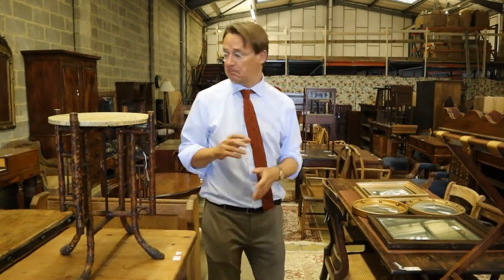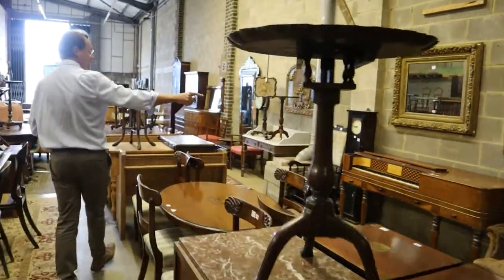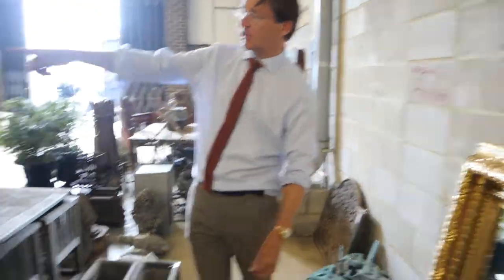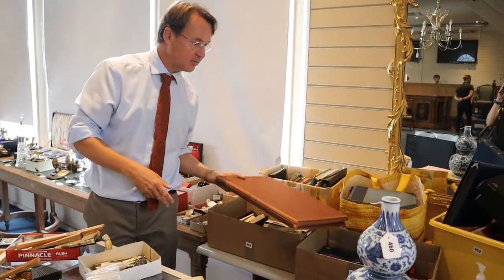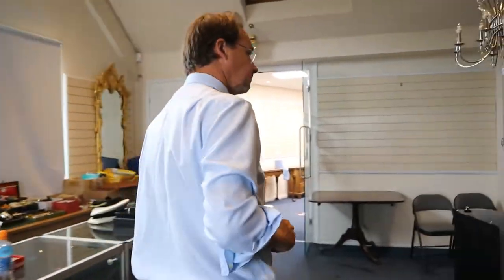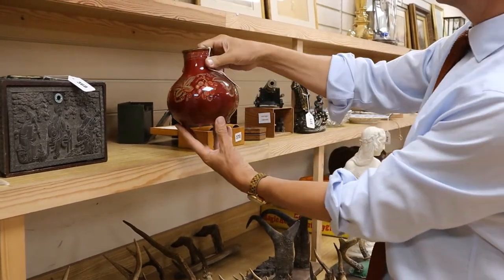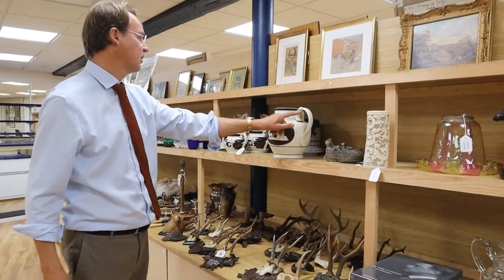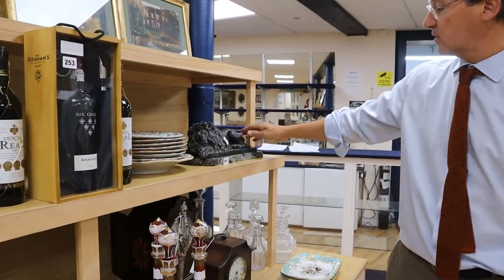Gorringes Weekly Antiques Sale Preview- Monday 13th July 2020